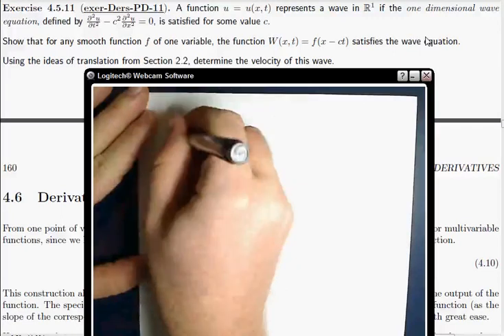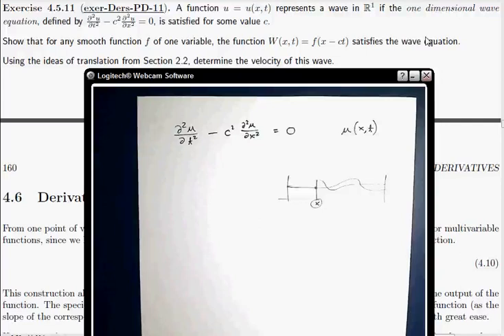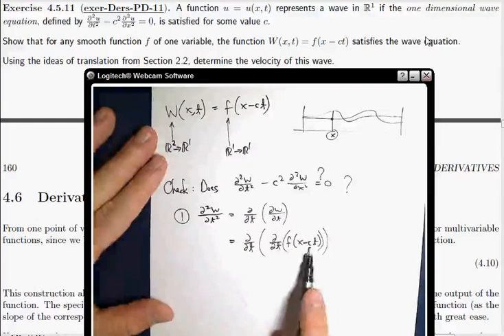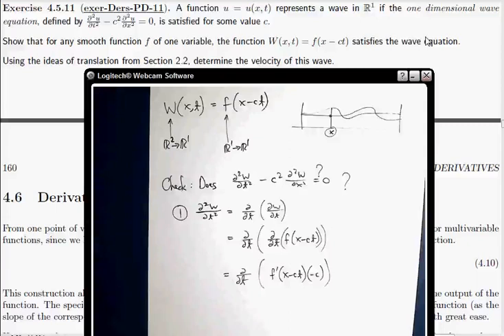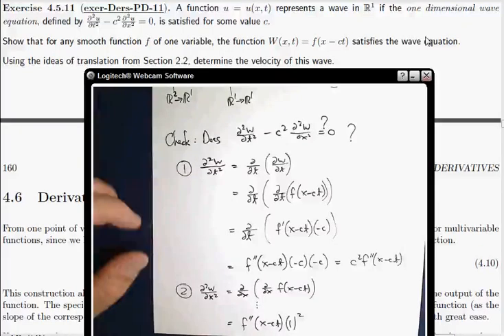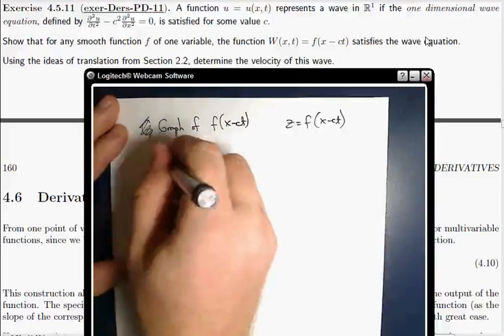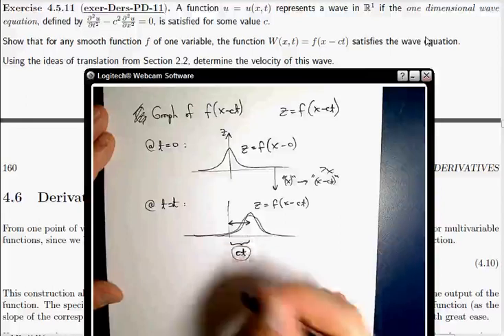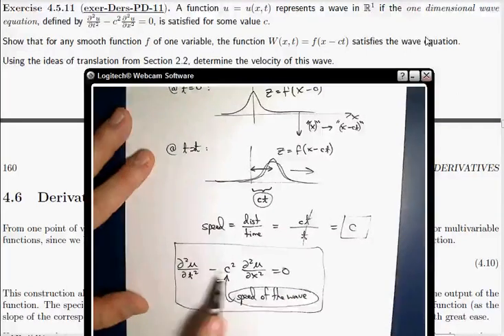Solution to Exercise Ders PD 11